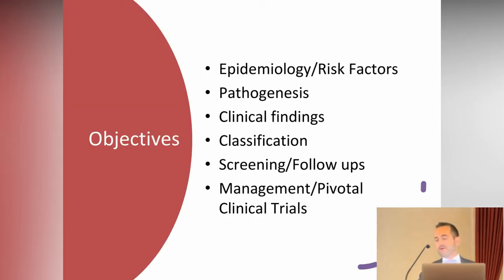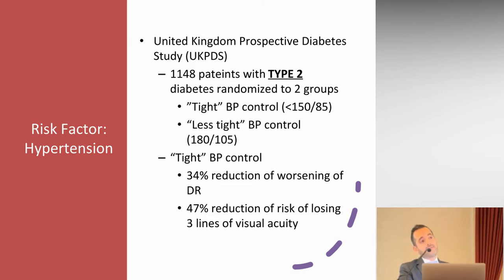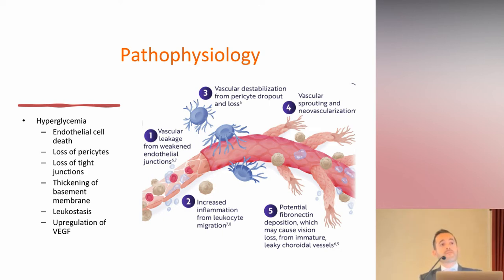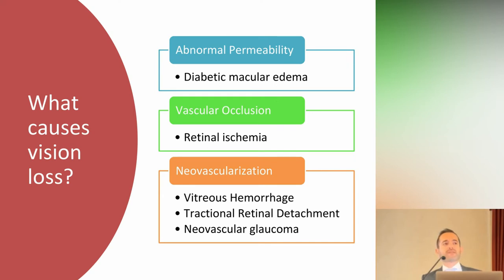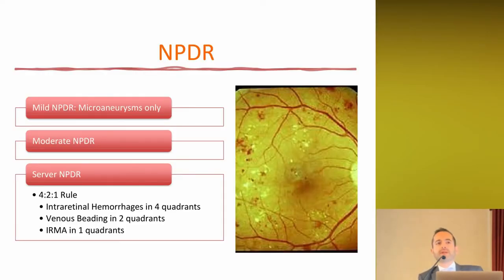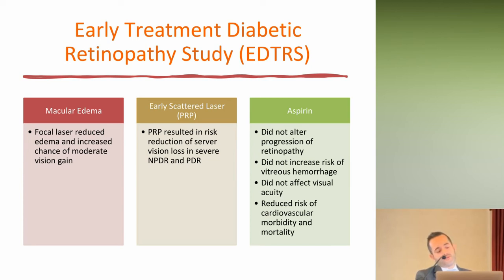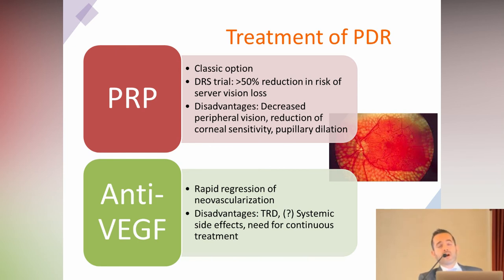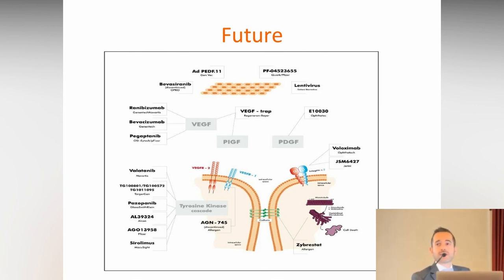Learn about diabetic eye disease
This is a lecture by Dr. Ash Pirouz, an ophthalmologist with specialty in medical and surgical management of vitreous and retina, discussing eye and vision issues in patients with diabetes.